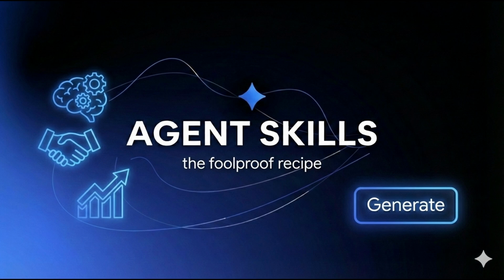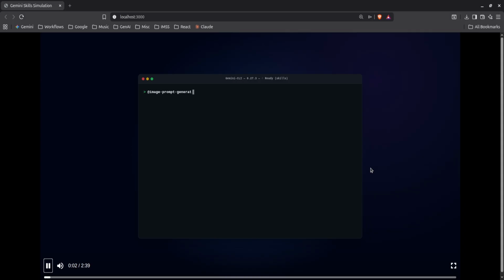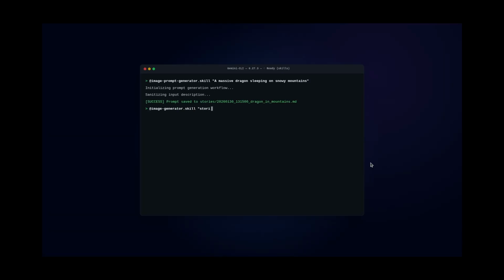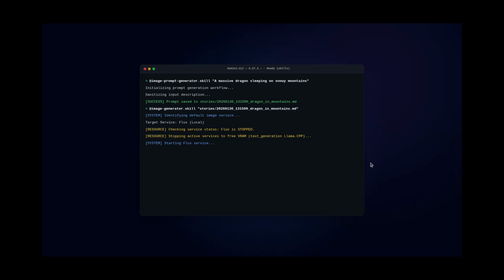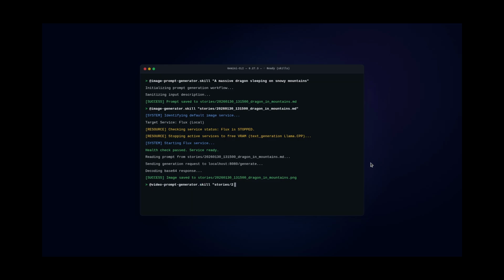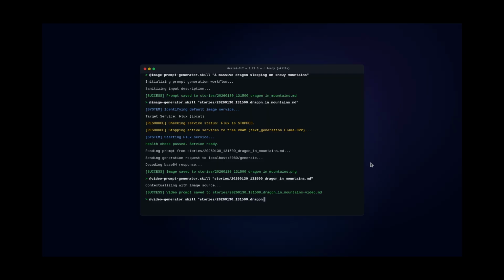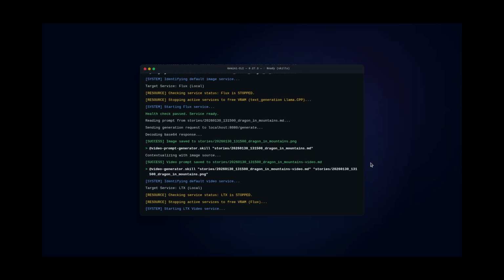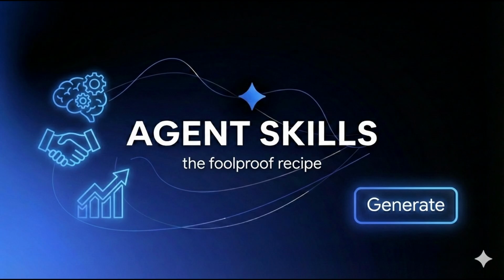Agent Skills on Gemini, OpenCode, Claude, Codex, etc. (Usage)